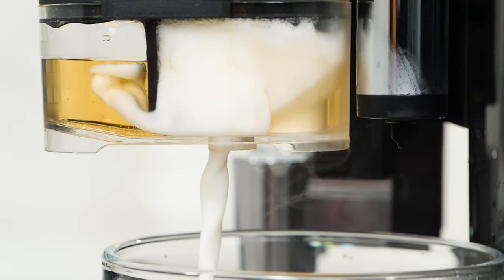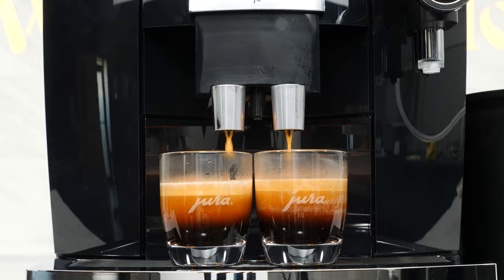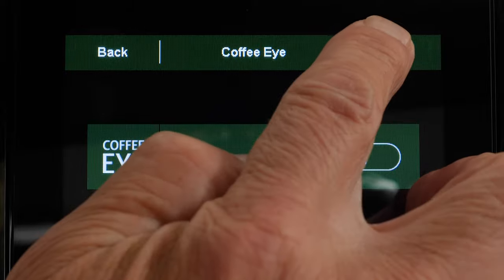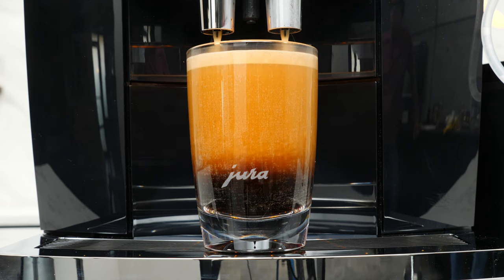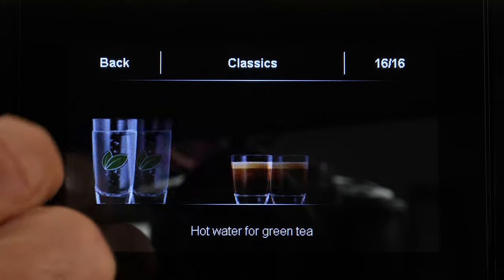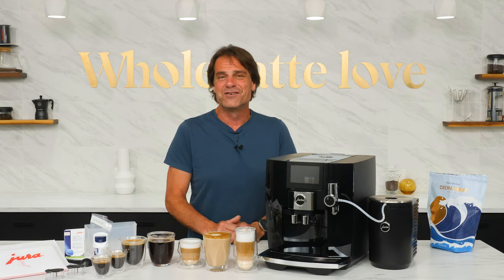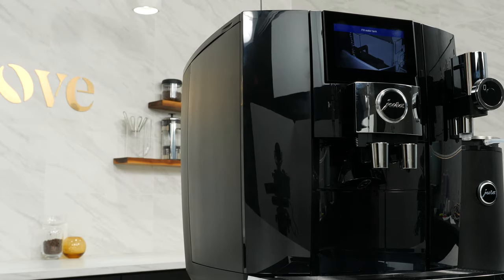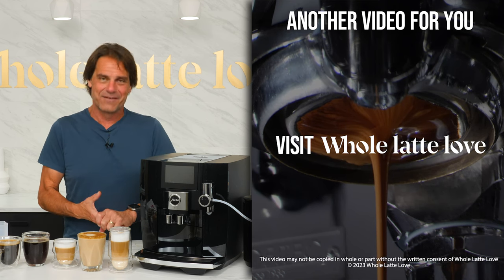Jura J8 Super-Automatic Espresso Machine In-Depth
The Jura J8 automatically infuses flavored syrups for drinks like sweet foam caramel lattes. An in-depth look at this bean to cup machine with one of a kind features including sweet foam infusion, a new whole bean grinding system, Coffee Eye and extra shot function. With up to 36 coffee/espresso drink specialties at the touch of a button putting the J8 in your home or office is like having your own personal cafe.

Recipe
Panela Vanilla Flavoring by Zach
1.5 cups water
¾ cup sugar
¾ cup panela
2 tablespoons vanilla extract
Dissolve sugar/panela in water over medium heat
Take off heat and mix in Vanilla Extract
Note: can replace sugar entirely with Panela or Panela entirely with sugar

Chapters
00:00 Introduction
01:37 The Basics
04:19 Sweet Milk Foam
05:34 Specialty Selections
06:53 Custom Drink Programming
08:53 Grinder
10:32 Temperature Tests
11:50 Maintenance/In The Box
13:52 J.O.E App/PEP/Comparable Machine